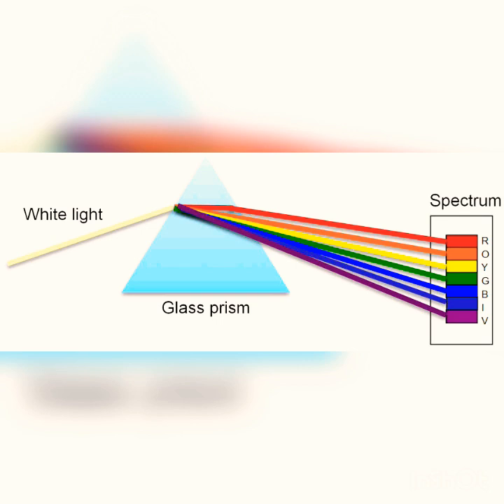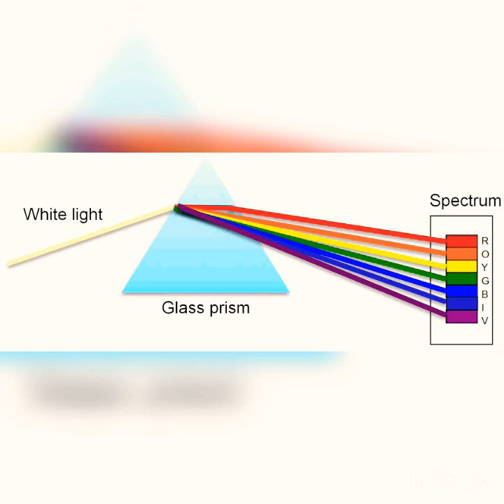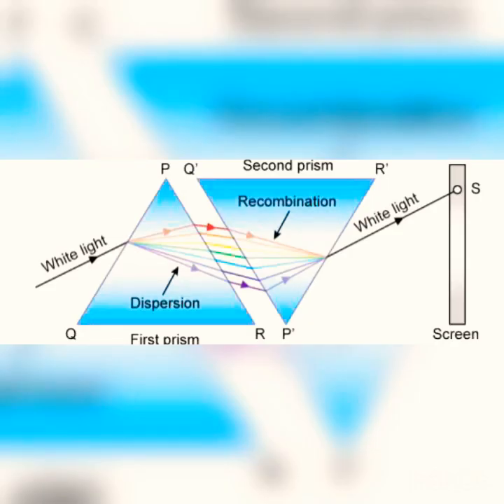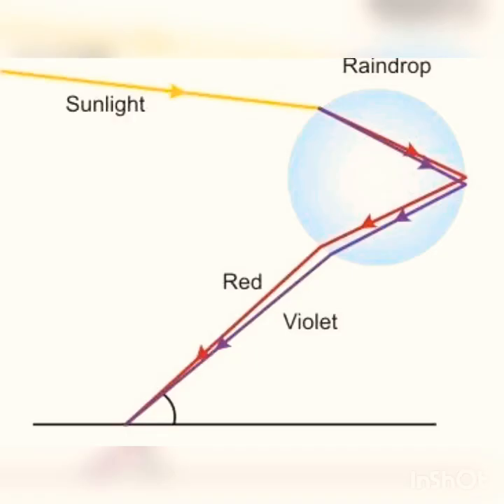Physics - Dispersion of Light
A fantastic initiative from one of my students “Adarsh Earthling”